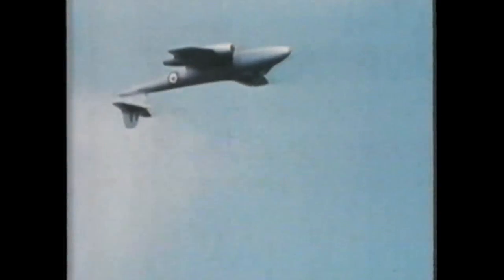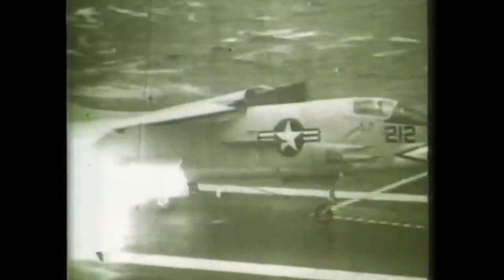Eject! Aircraft ejection footage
Ejection footage from different aircraft including A7 Corsair II, F4 phantom II.